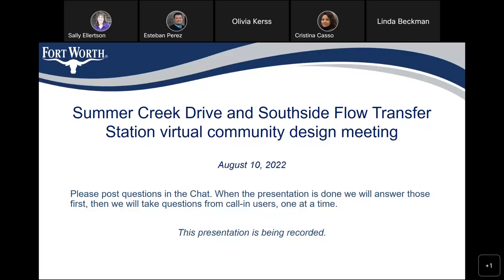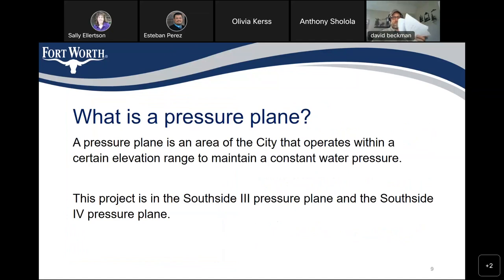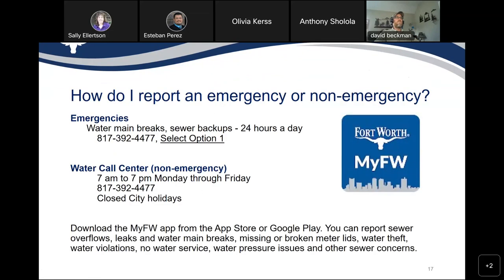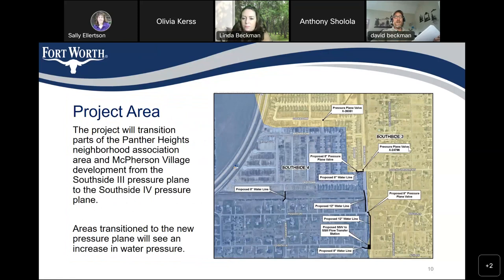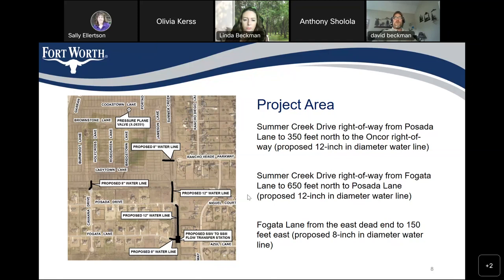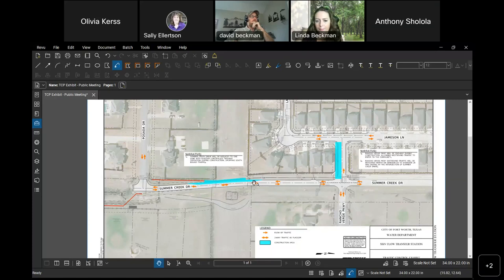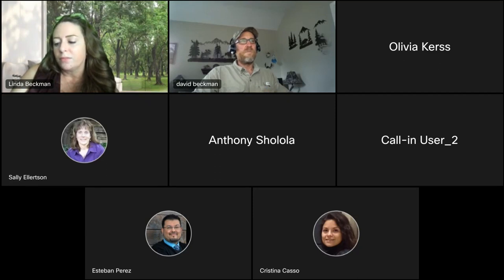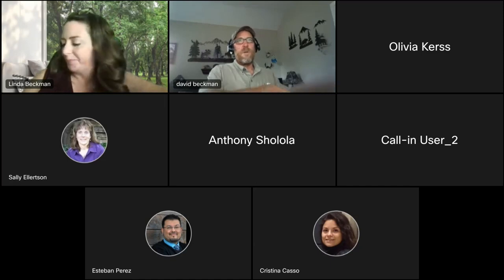meeting for the Summer Creek Drive and Southside IV Flow Transfer Station project, August 10, 2022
WebEx virtual community design meeting for the Summer Creek Drive and Southside IV Flow Transfer Station project, August 10, 2022